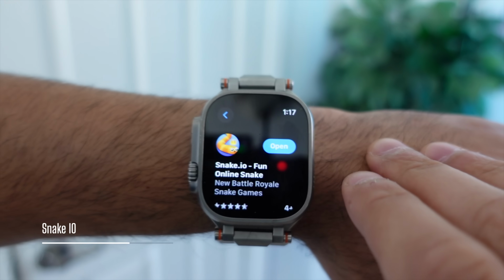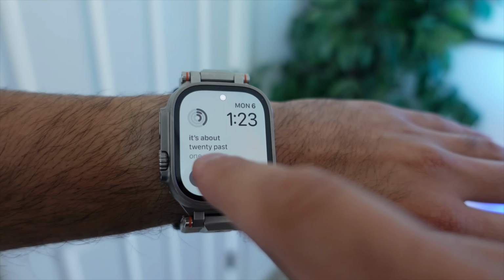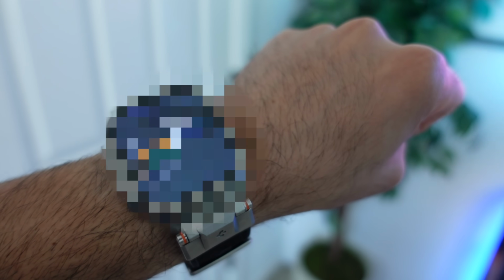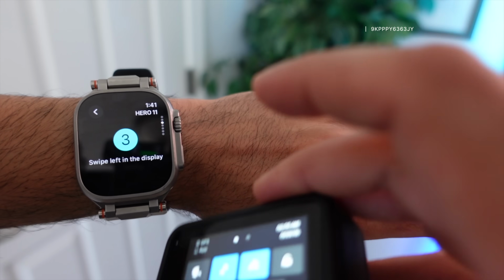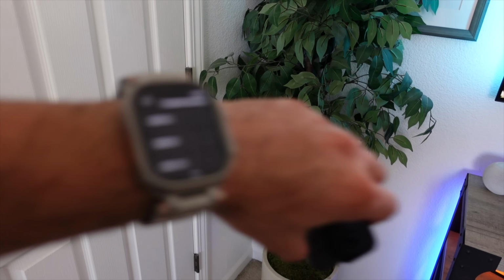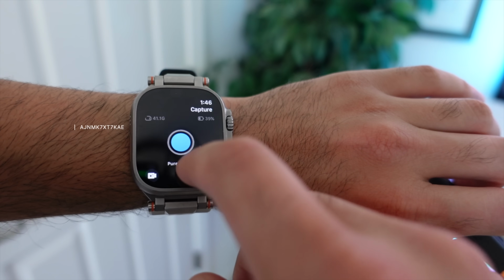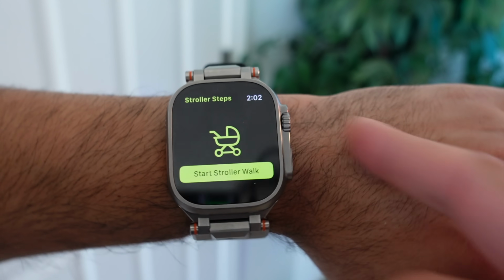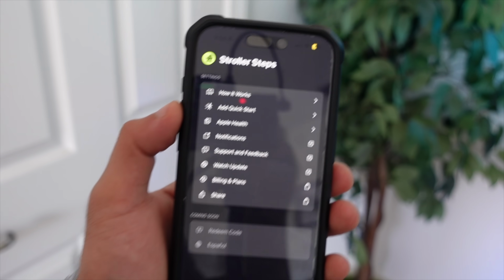New Apple Watch Apps For May - THIS ONE IS COOL!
May edition Best Apple Watch apps to download.

Links

The Apple Watch Band that's in my ultra 2 was the Spigen DuraPro Armor

Codes
FRT7PJ9Y44ET
F3TRL3ARFW3M
EY97TWR73JYY
YE9MJ7WRYHW4
HWAPPFP4HJXK
RH4TPJ7LT4MR
9Y7RYRYXARLM
HKPLRA7A6AN7
HMLL74A73XMX
7H447R6XXKTR
LPKP94KXEHA3
HMJATYT4XHP4
PT47RT47M49N
JTXTNYFHH6KY
3KXX67J4F4EW
MNT3YF4YLPEW
FHLFLHTPE9XY
33P6YP7HREHF
FL4FF76R64RY
KM7WM3E9RHRM
6W7A6Y73A6HN
PKRPMEFJJ93X
MPXN3WFHXY6T
4JARPTYJFEXX
NTATT3FJJXJF
7L4NFA36AWTT
7W36TLF4MAKJ
7JAMAA9ERT43
4JHLNY7K6WF9
ALRLALT6T9JJ
LMR4HJJWEFN6
EJ9YAH9NKX9L
L3PR7F7FP46M
PK399NAHYXEM
YPE3PFRLF3Y9
Y9HPL3MFAJX7
9NWJT663R499
TYY93EH9N6WW
TARKFF33LRJP
4YKYMWLFJENY
L9FRTJ3N9H7L
R9JAH3JREPFE
TREH7WW3PF7T
7A9L6E9L4TW7
NMNRA377FEKL
N4WNMTA7LEN6
WT67MEEJKK9A
F44744H6HATF
979PE46EP6EM
9NNJWL9X366H
6YAEP3RNNEHM
A4L97RMEEYHR
FH4LXPA9XT97
J7RENR3AA9A9
NAWHFN9JMJEH
T6THHXNL3P34
7J97PM4466JA
9XPFL7KEXHYM
TPA7N34JT4AJ
EKXENE993LHX
6A6EJJP3TKNM

00:00 Introduction
00:10 1
01:20 2
02:39 3
04:09 4
07:01 5
08:26 6
09:59 7